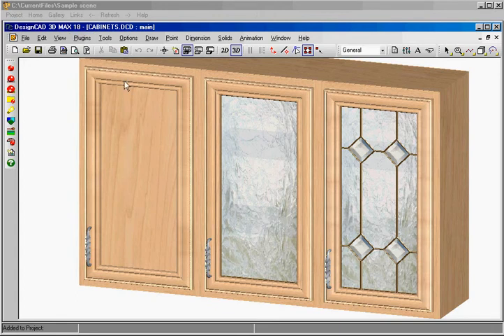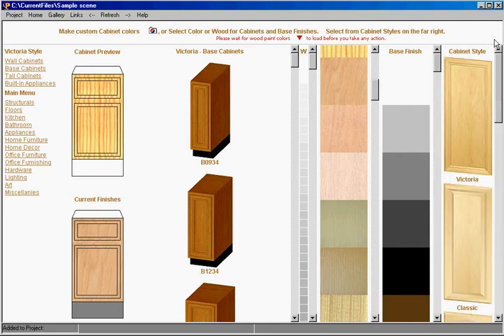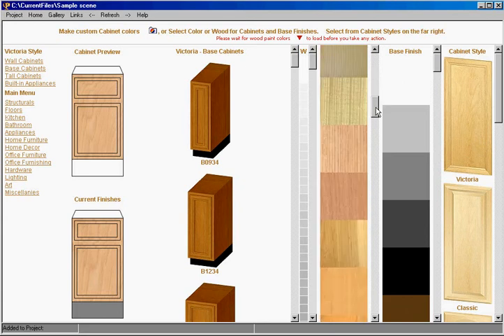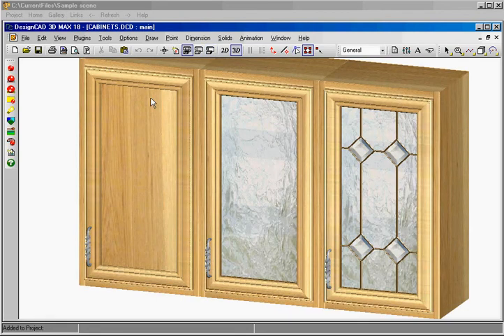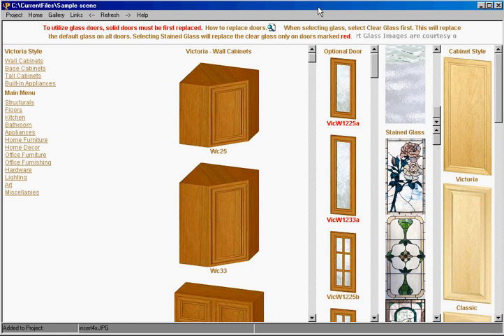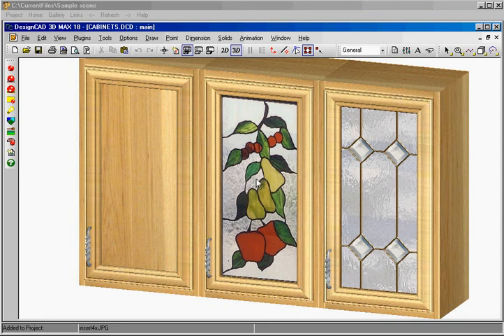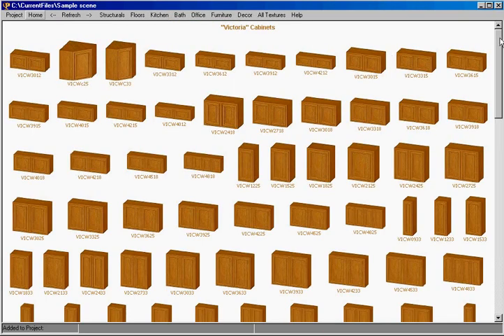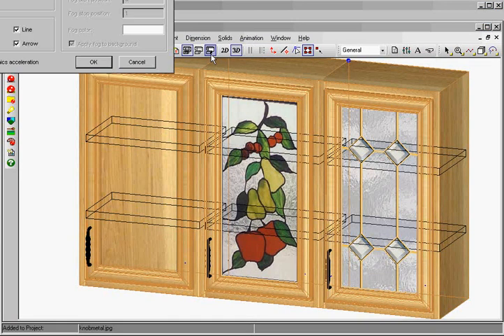Kitchen design with QuickPick Plug-in by New World Graphics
Working with kitchen cabinets using QuickPick CAD Interface and QuickPick 3D Models